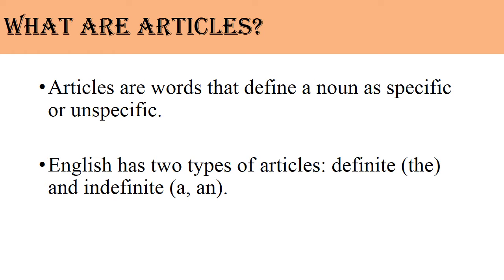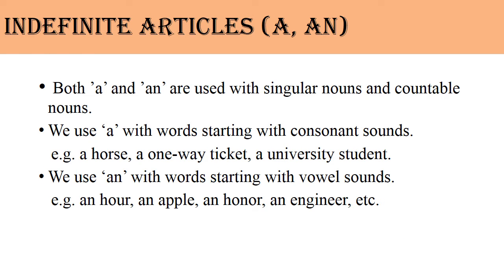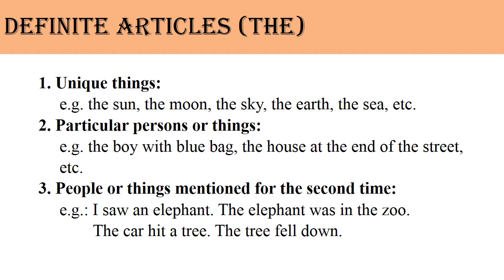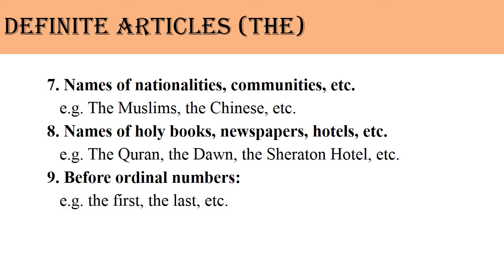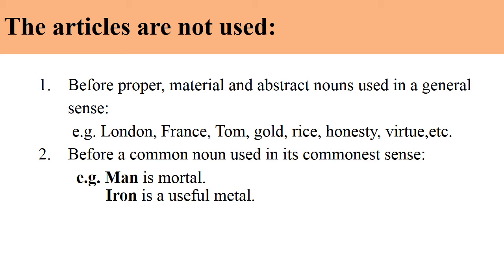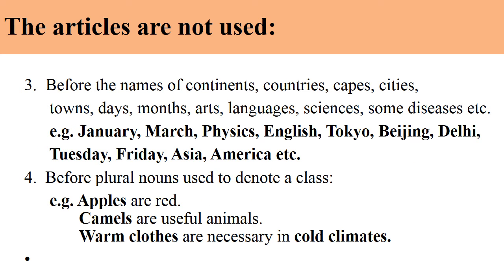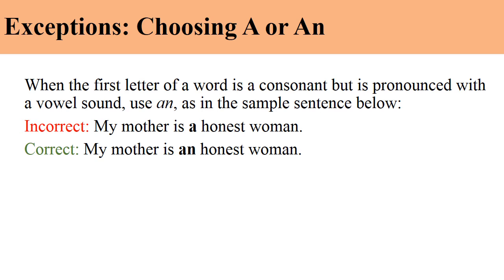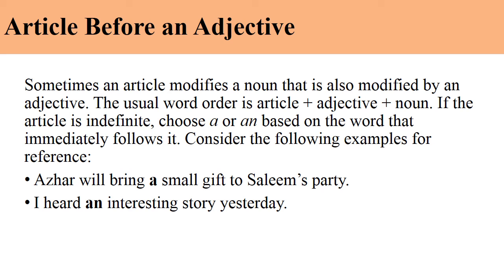English | Class 10 | Articles (Lecture no. 3)